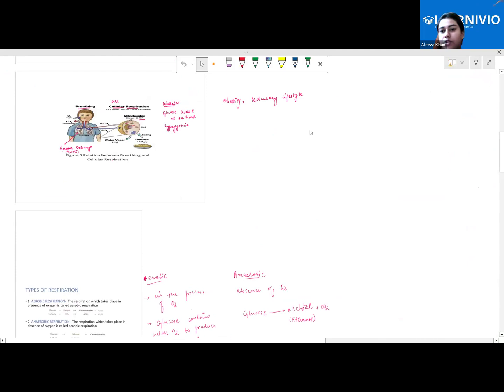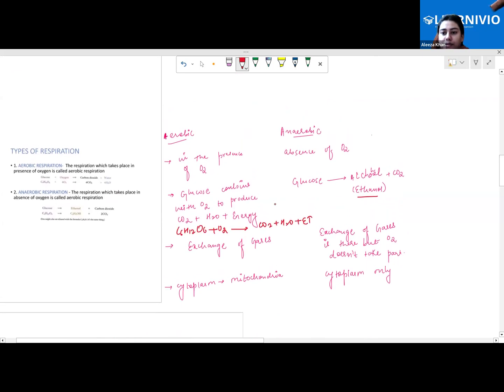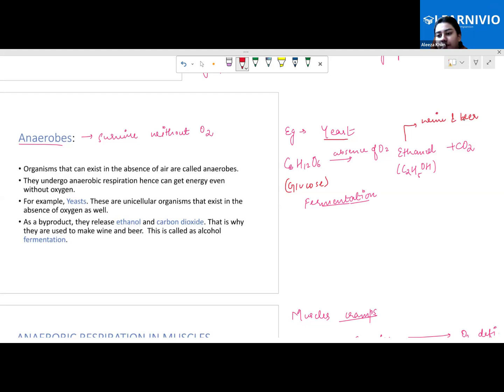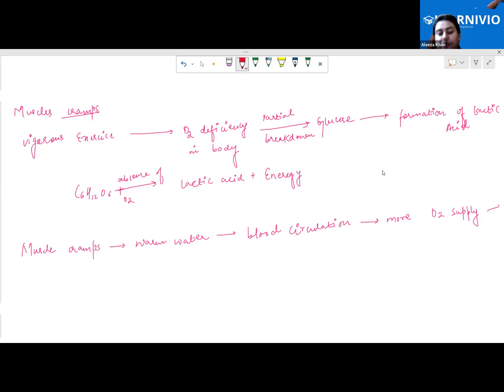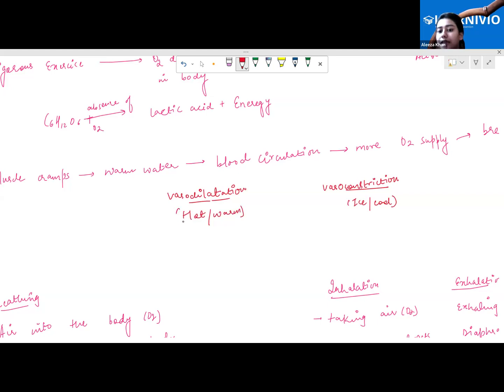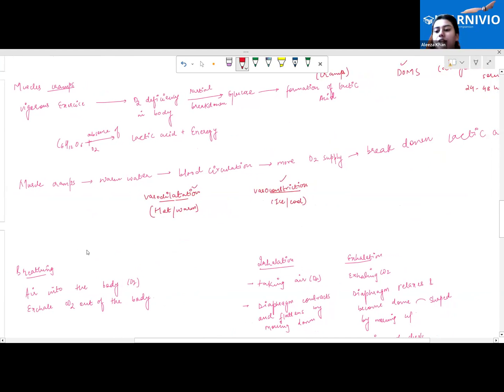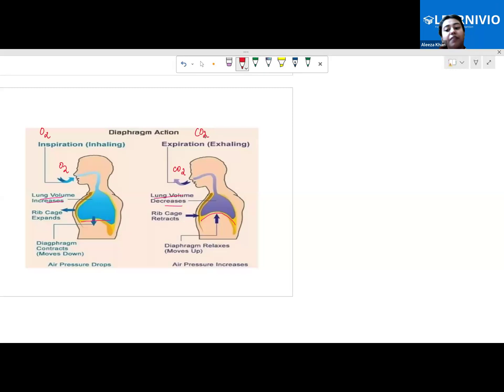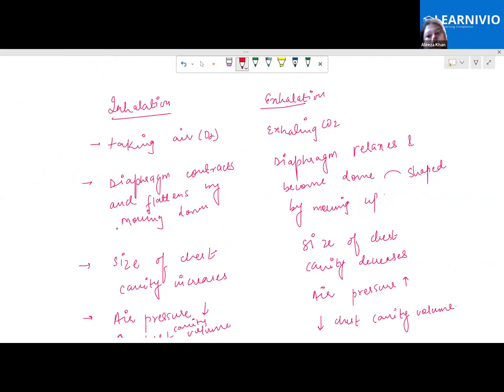Learnivio | Respiration in Organisms | Why Do We Respire | Breathing | Lect | 7th_CBSE_S2_2025-10-06